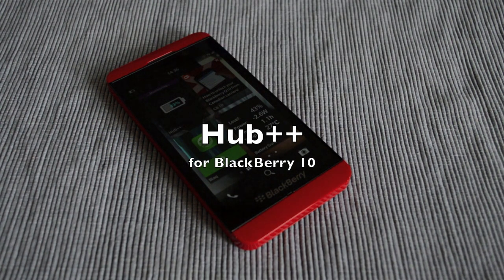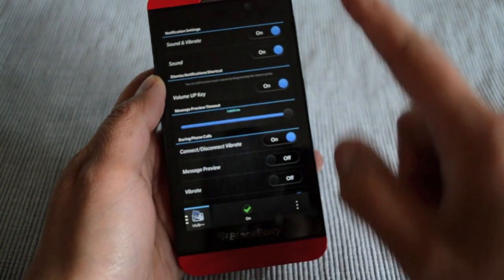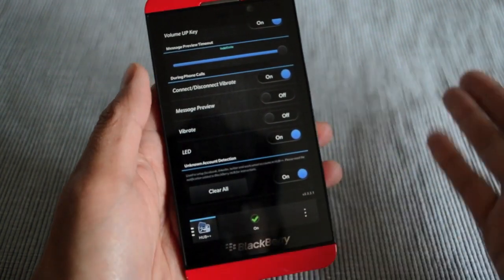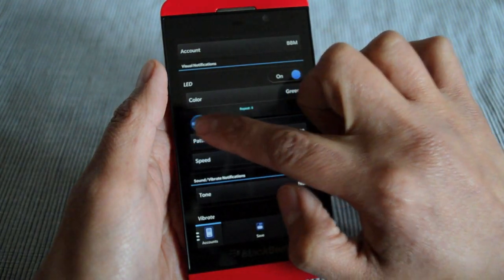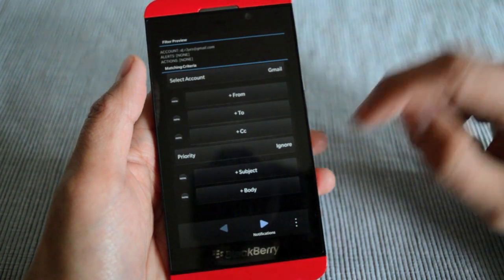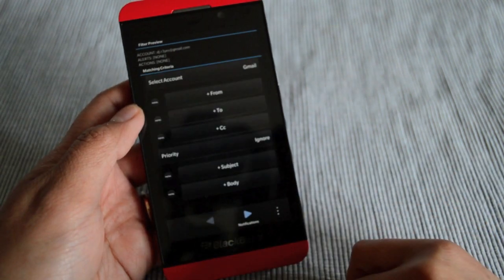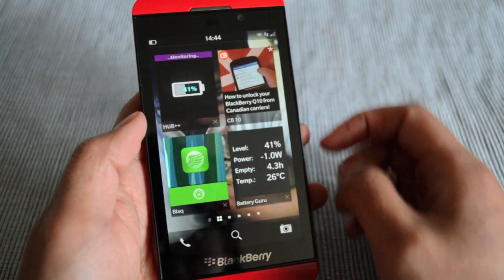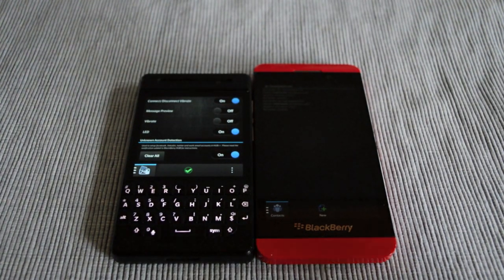A look at Hub++ for BlackBerry 10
Add more functions to your BlackBerry messaging experience with Hub++. It allows you to set a message preview pop-up so you can see your incoming message at a glance, without having to open it up. You'll have options direct from the preview that allow you to mark it as read of even forward the message.

There is also the option to set the LED colour for each account. You can even create your own, making if very customisable and have it just the way you want it. You can read the rest of the review over on CrackBerry.com